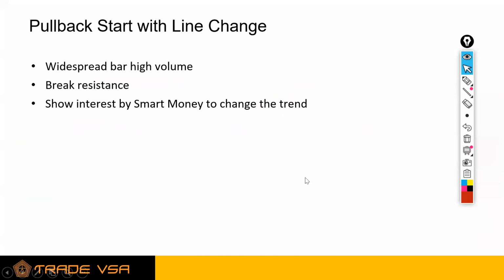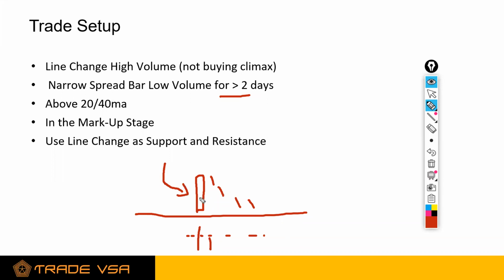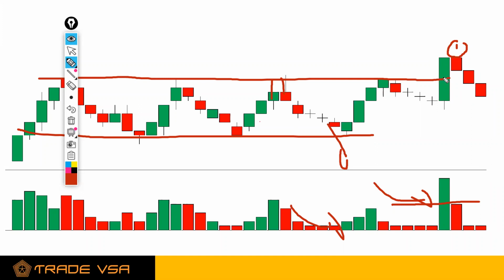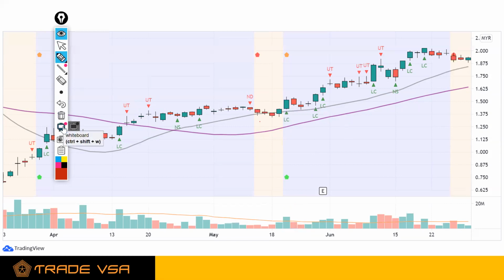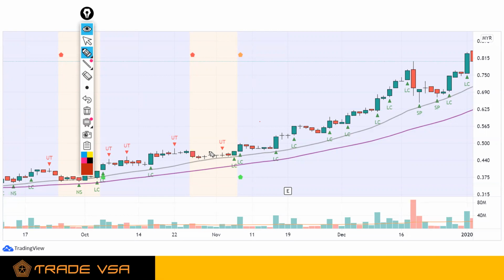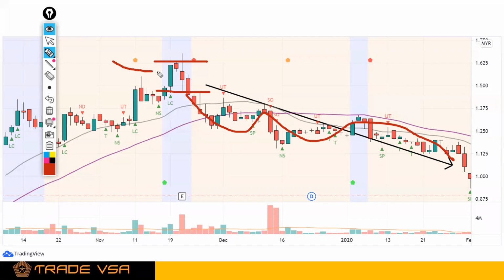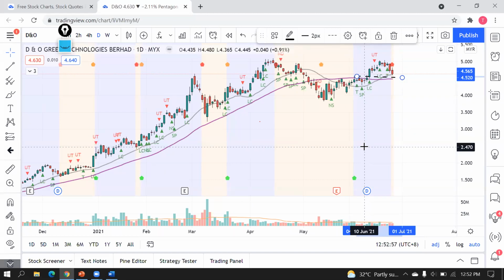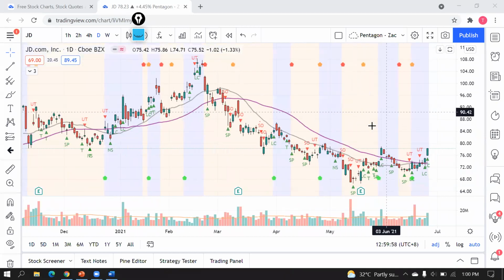TradeVSA Monthly Training - June 2021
1. Basic Pullback Setup
2. Line Change signal